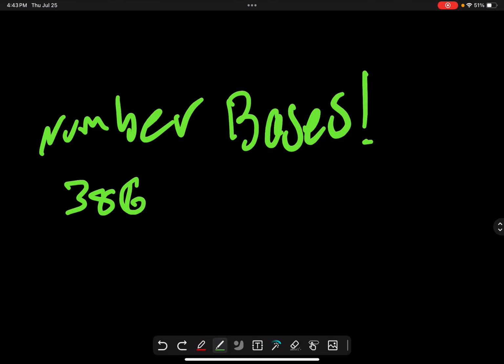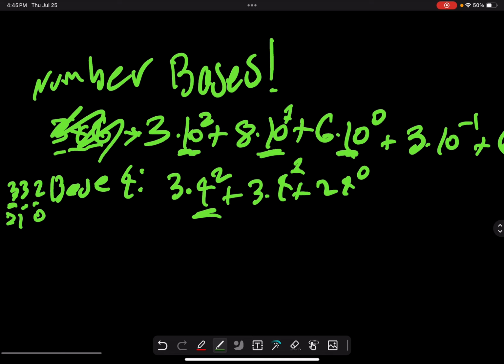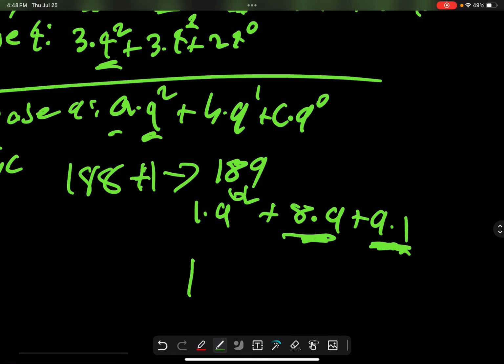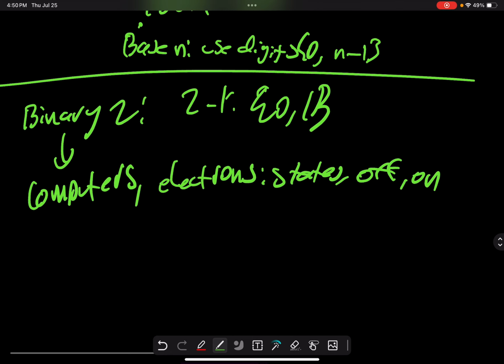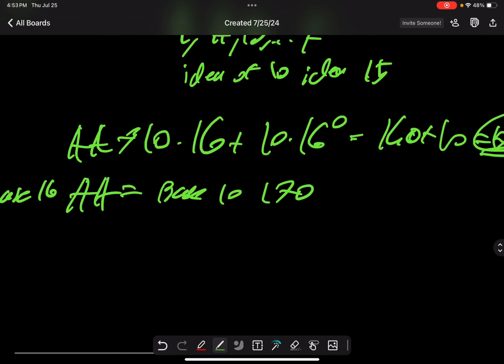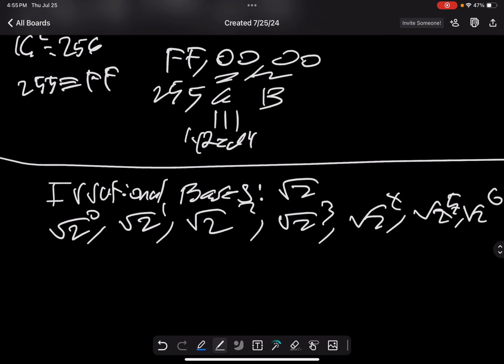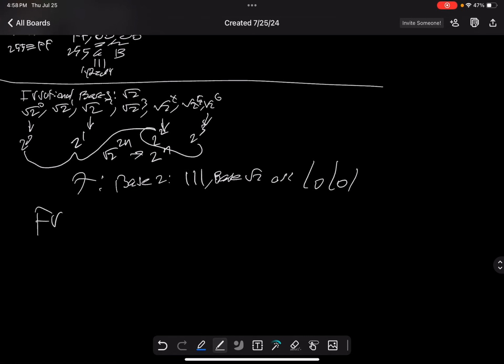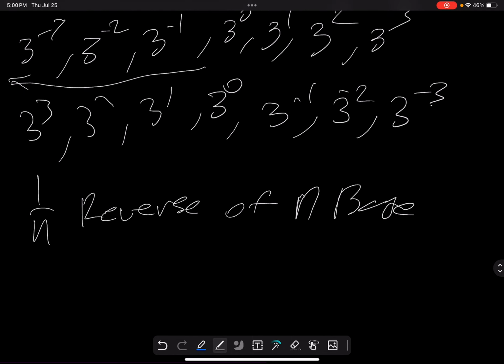So, what are number bases? (Irrational, Fractional, and more)